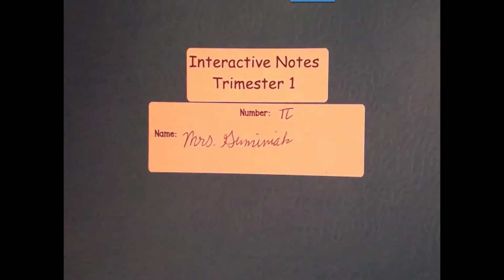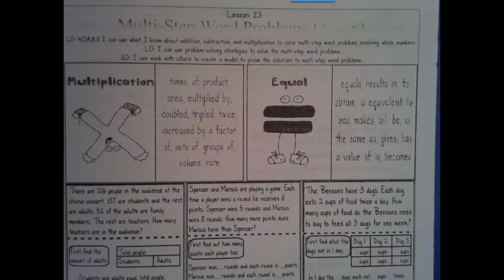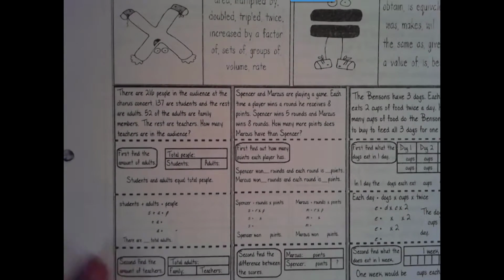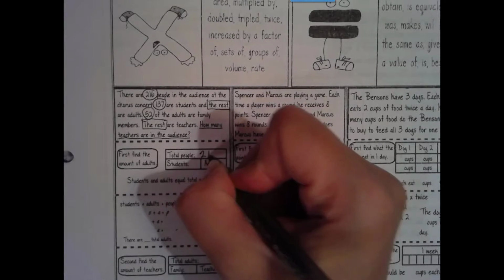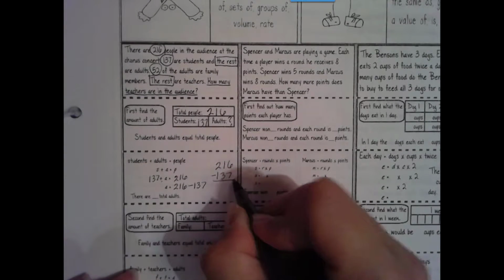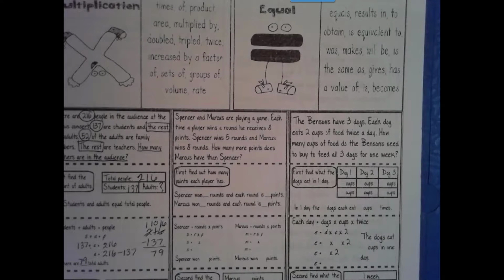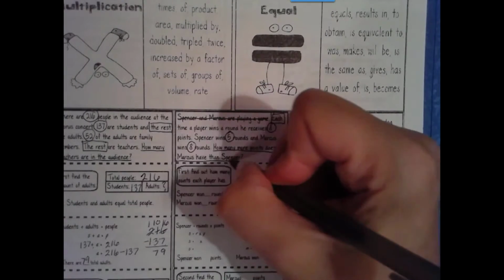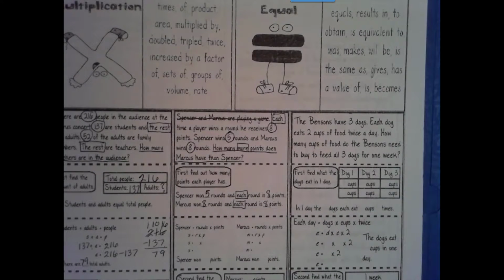Lesson 23 Part 1: Multi-Step Word Problems (+, -, x) 4.OA.A.3